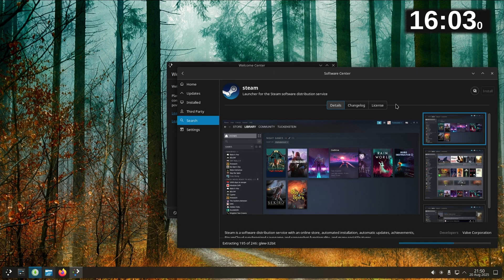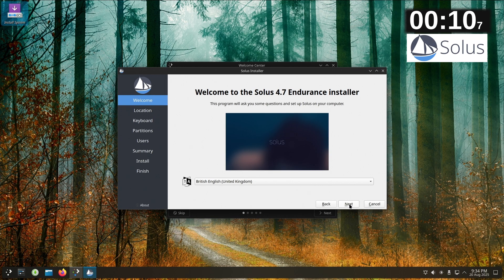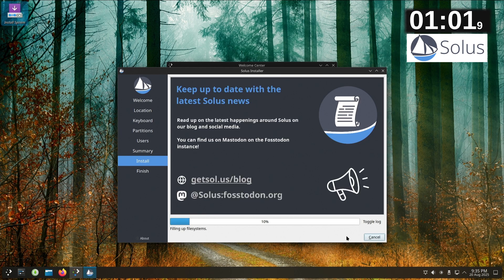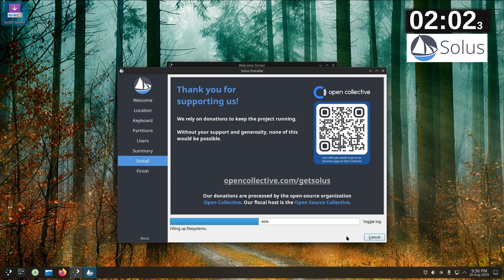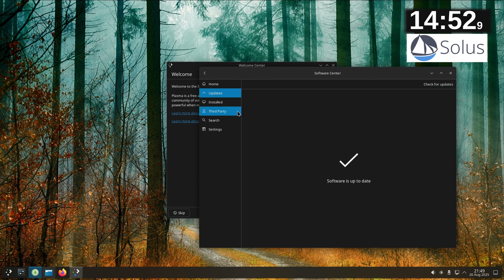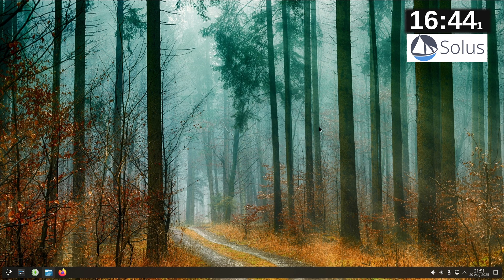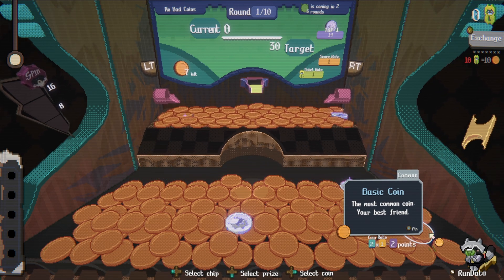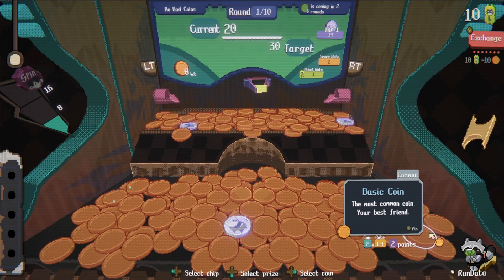Can I Game on Linux in Under 20 Minutes?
Welcome to Part 1 of my 6-part Linux gaming challenge!
In this series, I'm testing how beginner-friendly different Linux distros are when it comes to installing the OS, updating it, and launching a game through Steam with a controller, all from scratch.

In this episode, we kick things off with Solus Linux.

🛠️ Can a noob with some tech knowledge get Solus up and running easily?
🎮 How smooth is it to install Steam and launch a game?
🎮 Does controller support work out of the box?

I’m not using any pre-tweaked gaming distros like Bazzite,  just base or independent distros that require some setup.

00:00 - Intro: 6 Linux Distros for Gaming
00:20 - Starting Solus Install
00:32 - Language and Region Setup
00:46 - Drive Selection and Disk Erase
01:02 - User Creation and Password
01:16 - Installing Solus Linux
01:23 - First Impressions of Solus
01:50 - Updating Solus After Install
02:02 - Running System Update
02:30 - Installing Steam on Solus
03:18 - Launching Steam
03:40 - Game Download and Launch
04:08 - Controller Test
04:19 - Solus Gaming Verdict
04:30 - Outro and Next Episode Tease